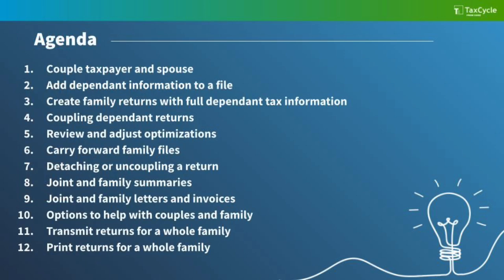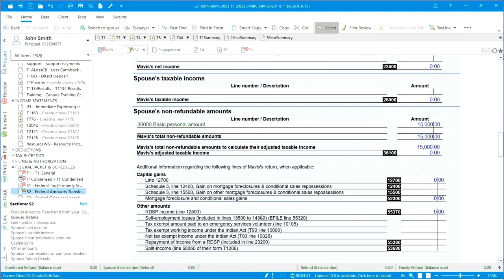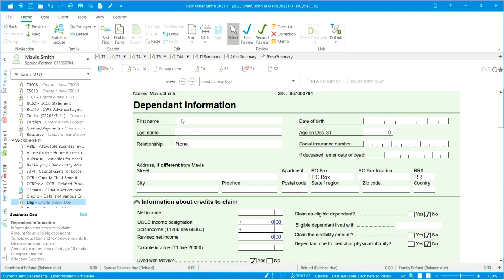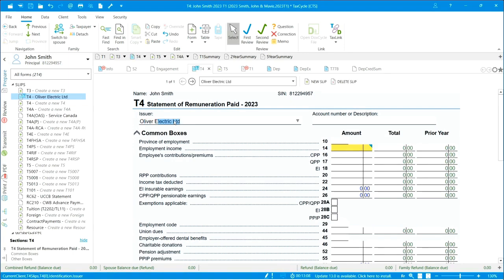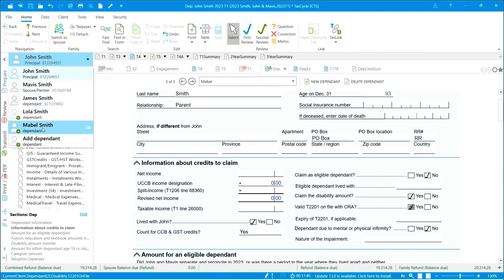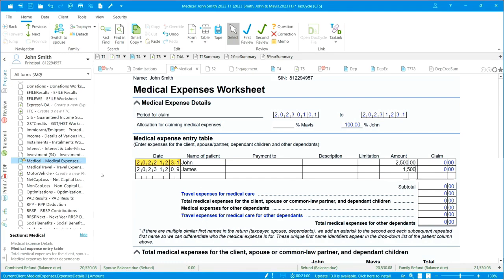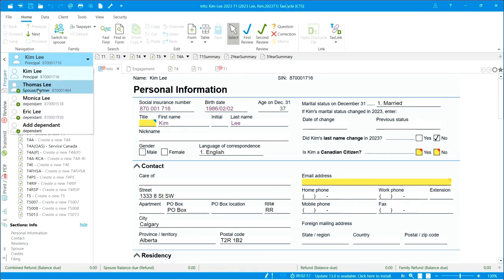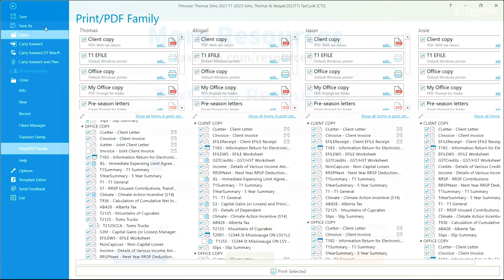Family Returns (Webinar)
Learn how to couple returns and adding dependant information in T1 returns to optimize tax credits.

Topics include:
- Couple taxpayer and spouse
- Add dependant information to a file
- Create family returns with full dependant tax information
- Adding dependant returns
- Review and adjust optimizations
- Carry forward family files
- Detaching or uncoupling a return
- Joint and family summaries
- Joint and family letters and invoices
- Options to help with couples and family
- Transmit returns for a whole family
- Print returns for a whole family